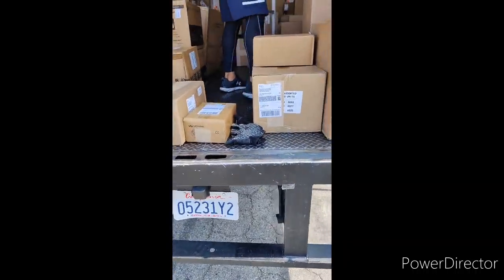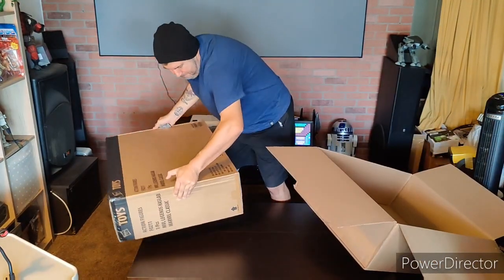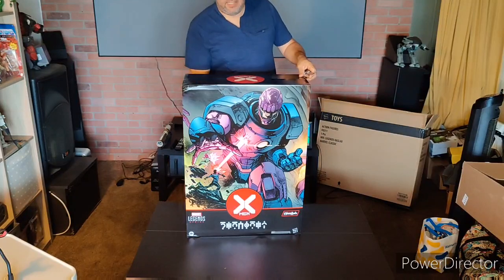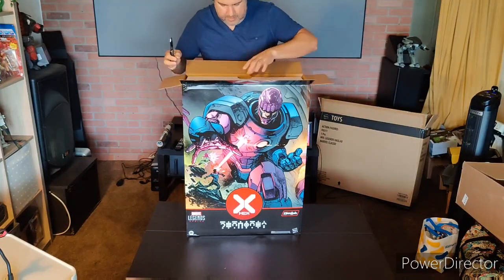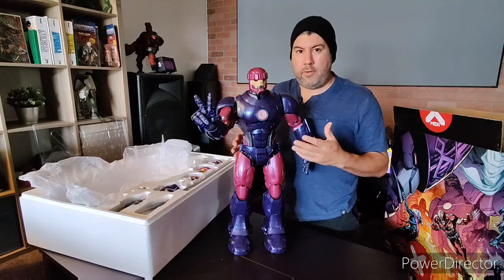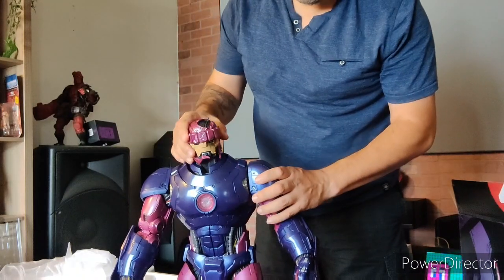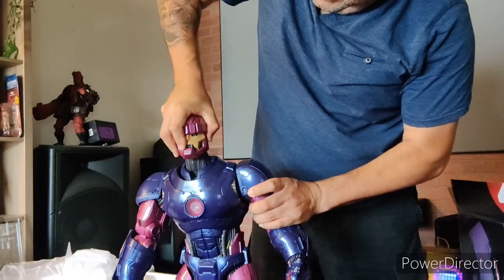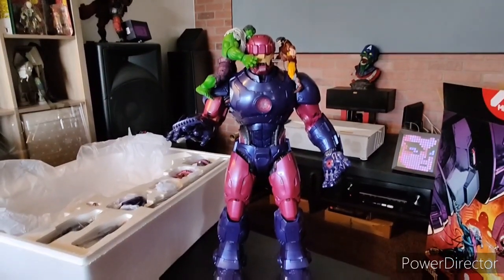Hasbro Marvel Legends Haslab X-MEN Sentinel Big Unboxing 😧 and quick Look 😃👍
@hasbroOfficial Amazing Sentinel Figure thanks for making it Awesome 👌